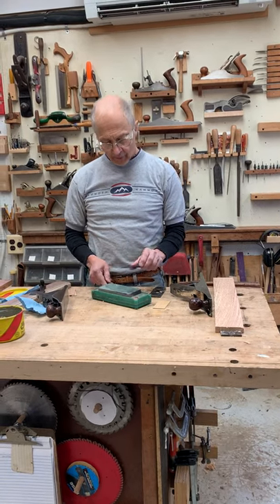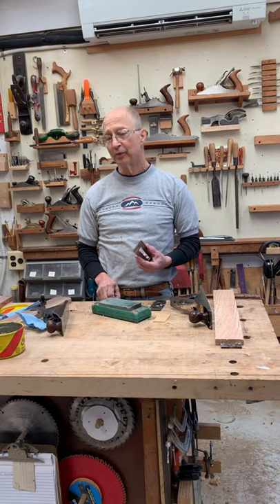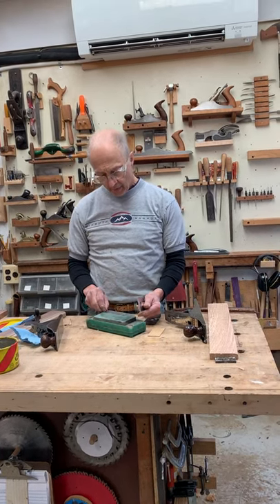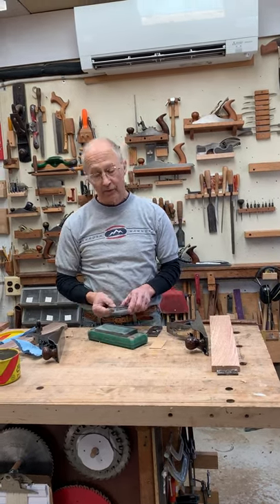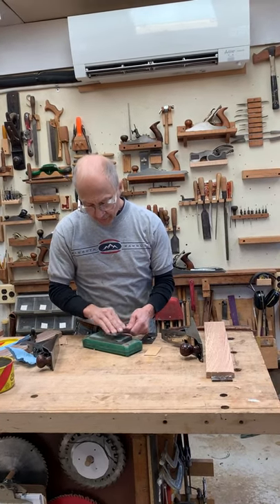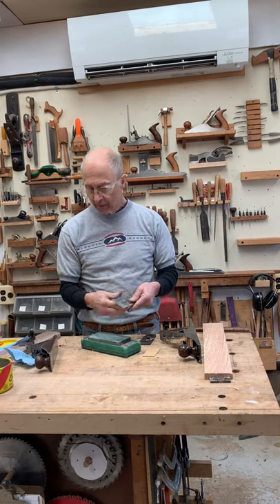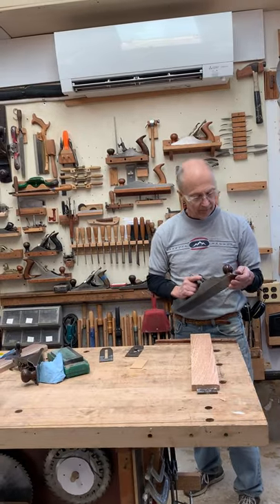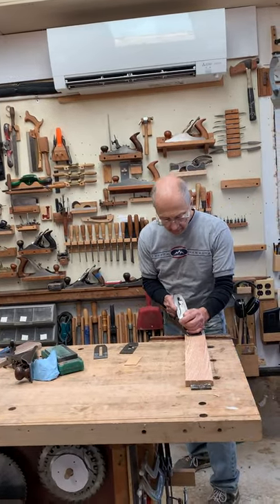Tips on Setting a Hand Plane Guarino Furniture Designs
Tips for proper finishing up sharpening a plane iron & setting it in the plane body.